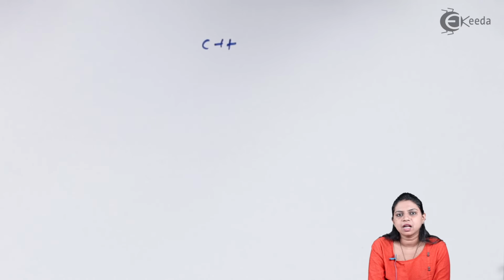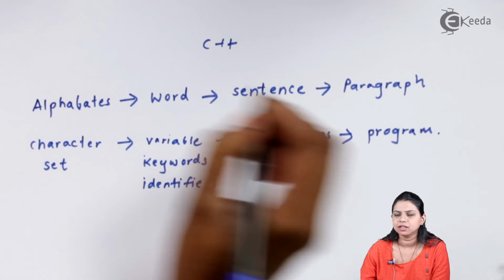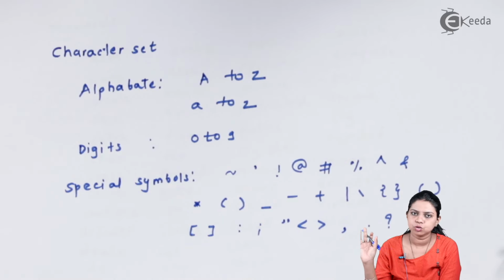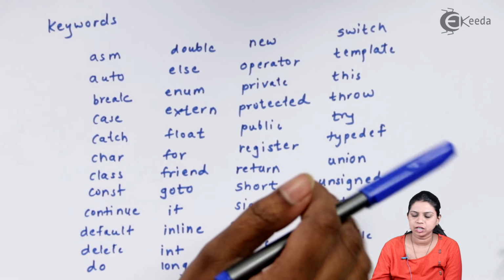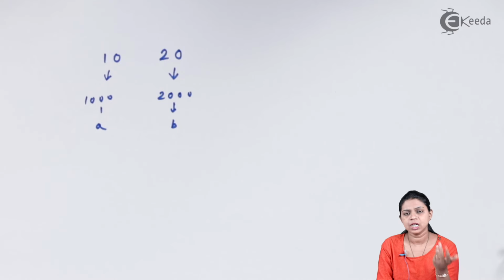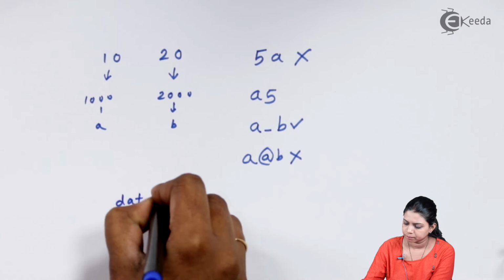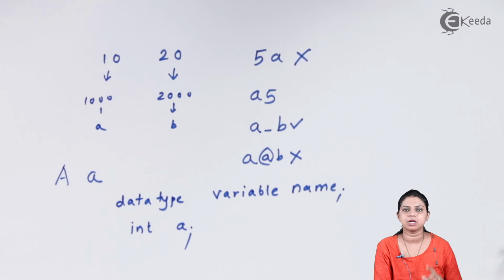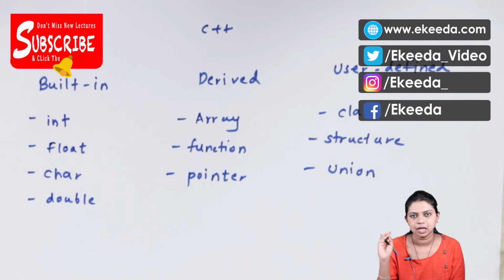Introduction to C++ - Introduction to C++ Class 11 - Computer Science Class 11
Introduction to C++ Video Lecture From Introduction to C++ Class 11 Chapter of Computer Science Class 11 Subject For All Students.

1) Integer Constant , Real Constant , Character Constant - Introduction to C++ Class 11 - Computer Science Class 11

Introduction to C++ Class 11

Introduction to C++ Class 11 in English

Online Tutorial of Introduction to C++ Class 11

Computer Science Class 11 in English

Class 11 Computer Science Tutorials

Happy Learning : )